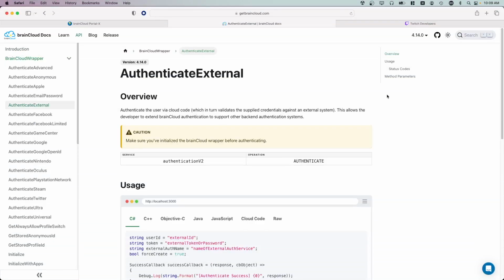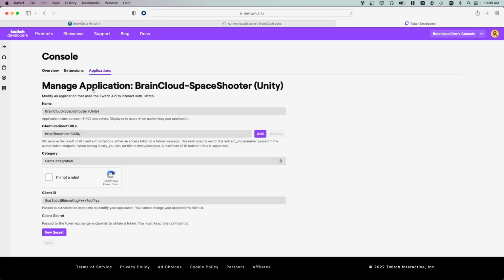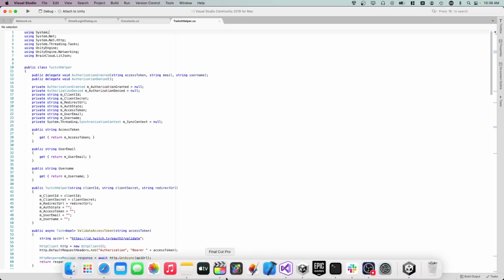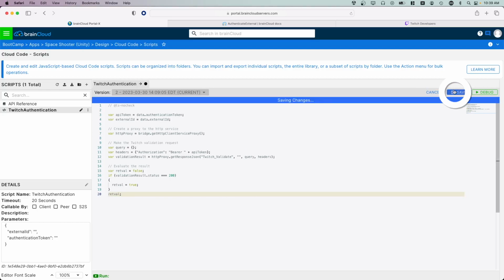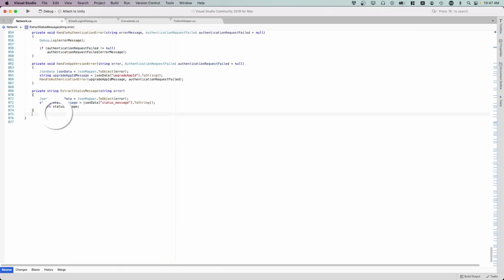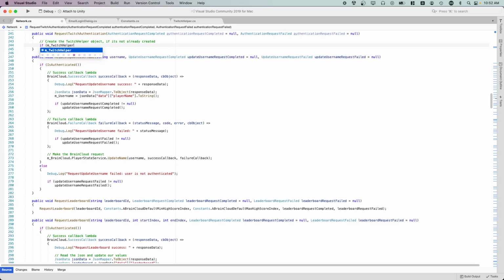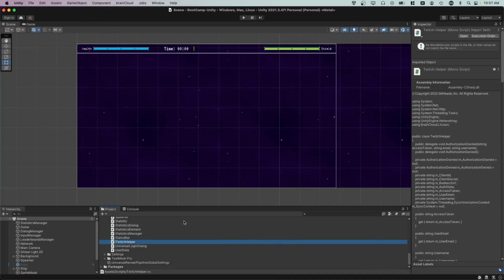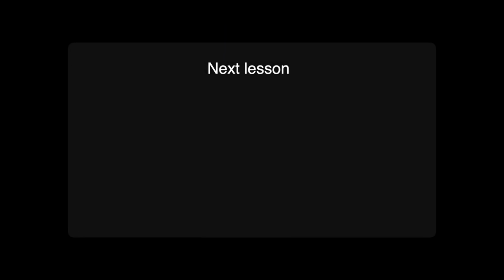Unity BootCamp 31: Implementing External Authentication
The 31st video in the Unity BootCamp demonstrates how to implement external authentication using Twitch to authenticate with brainCloud.